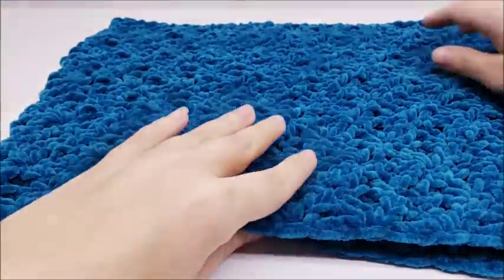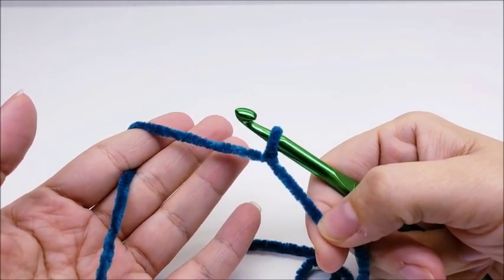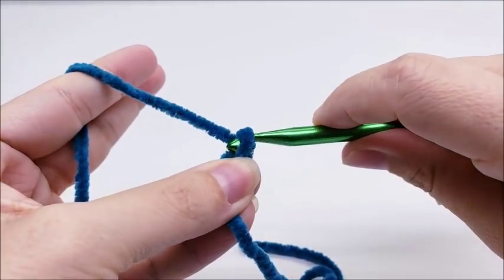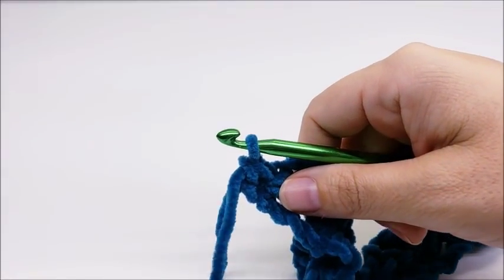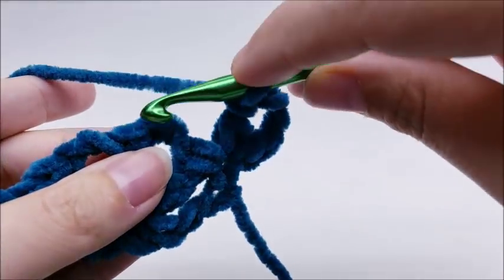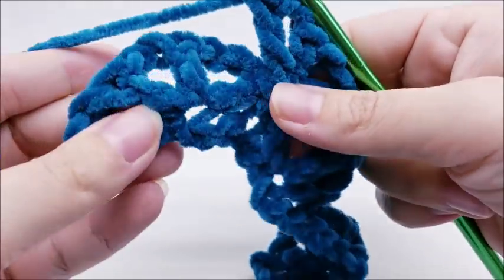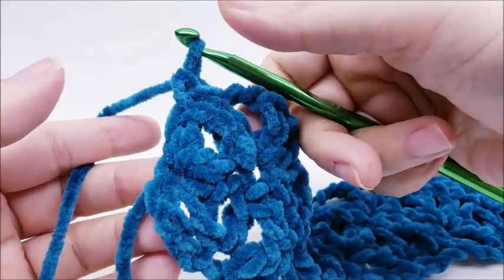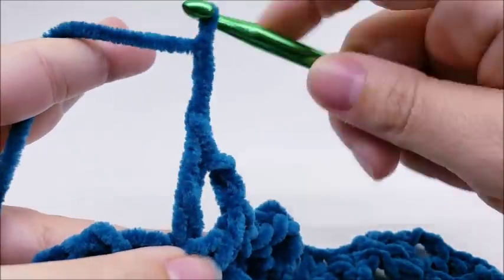Crochet Easy Cowl | Bag-O-Day Crochet Tutorial 555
This crochet cowl is so easy and super soft!! Your going to love crocheting this one!!